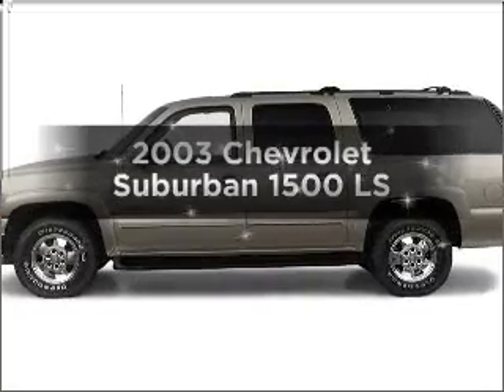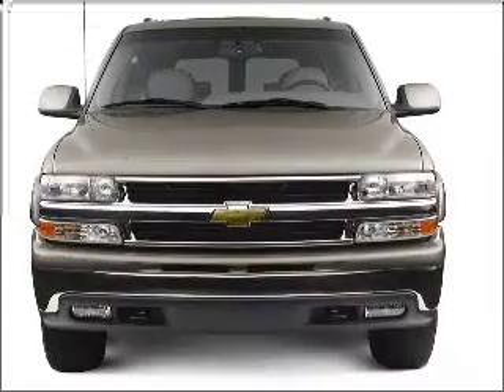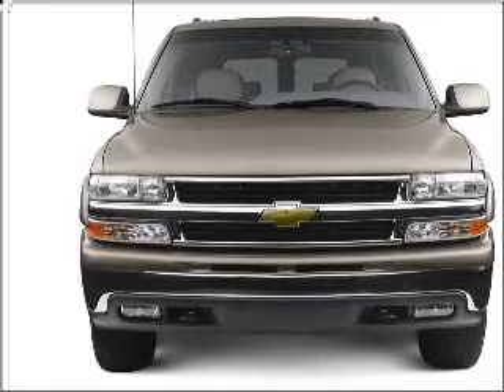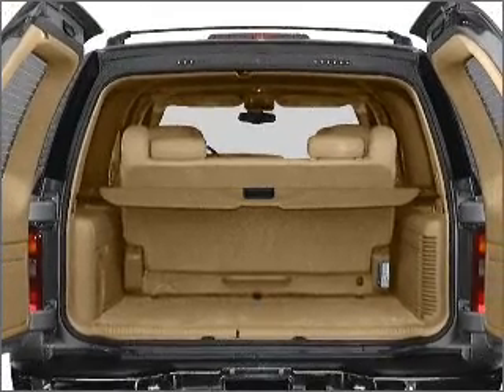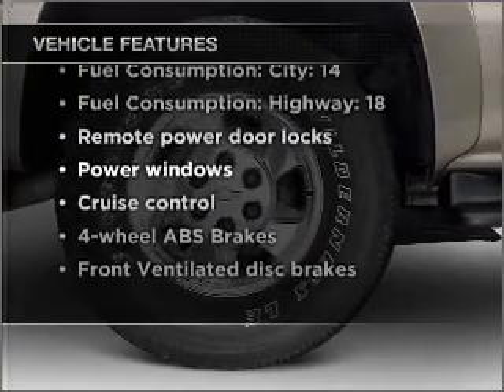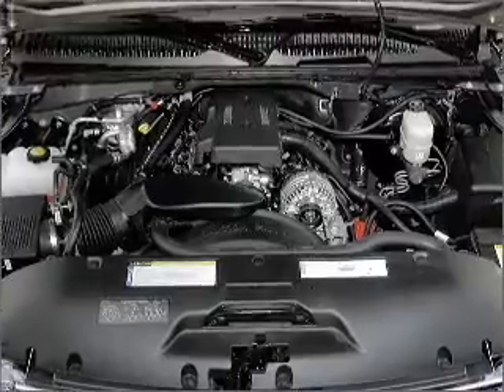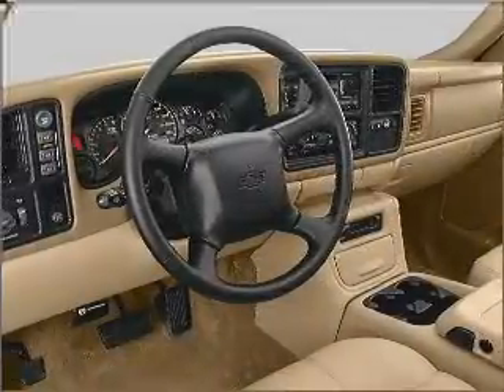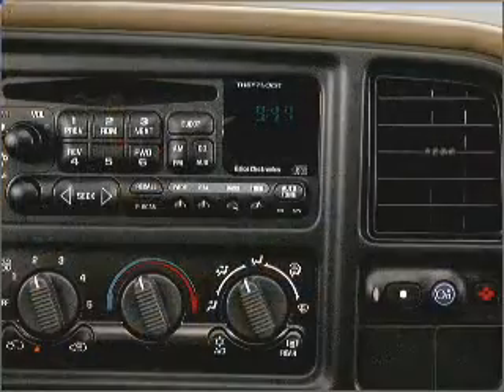2003 Chevrolet Suburban - Houston TX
Year: 2003
Make: Chevrolet
Model: Suburban
Trim: 1500 LS
Engine: 5.3 liter 8 cylinder 16 valve
Transmission: 4-Speed Automatic
Color: Black
Mileage: 168667
Address:
15480 North Freeway